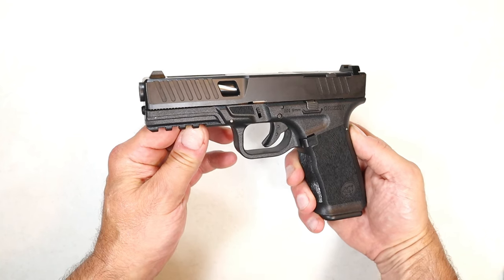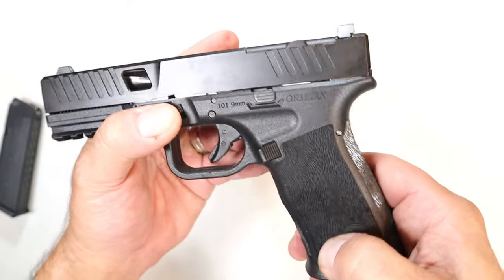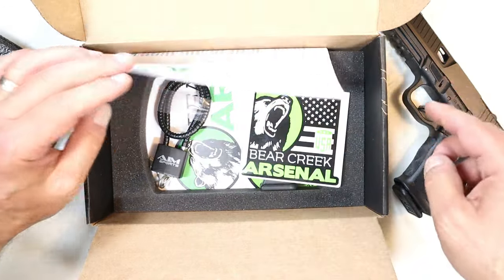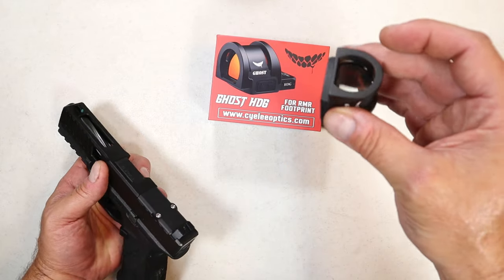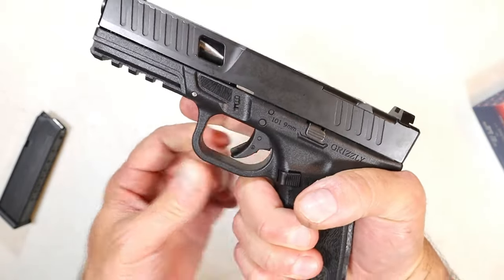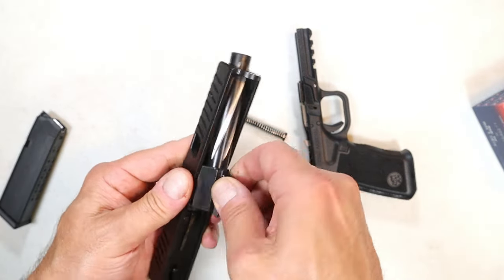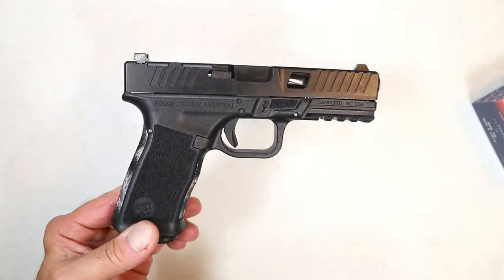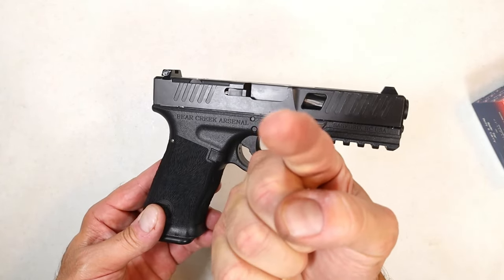"Better Glock" for Under $300 - TheFirearmGuy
"Better Glock" for Under $300. It would hard to find a better deal than this!